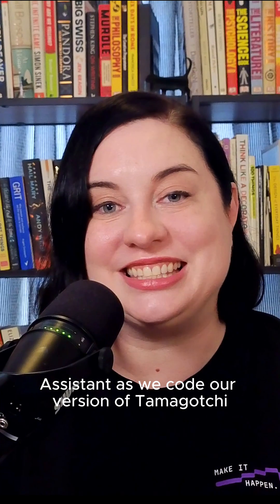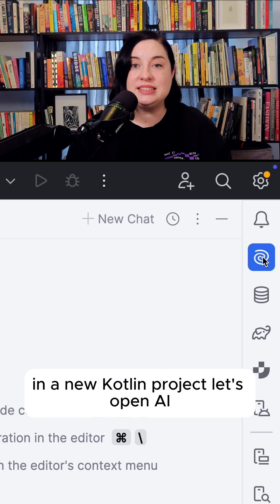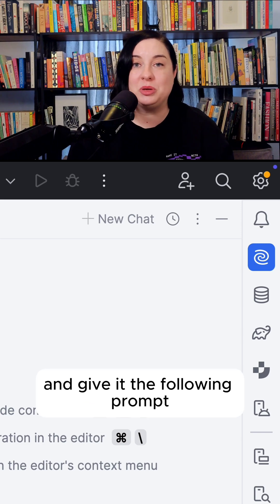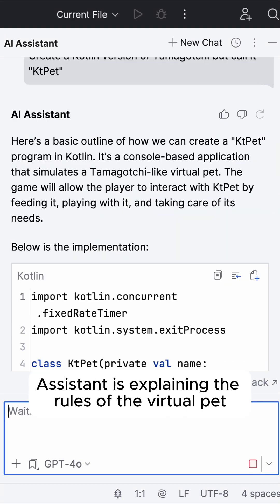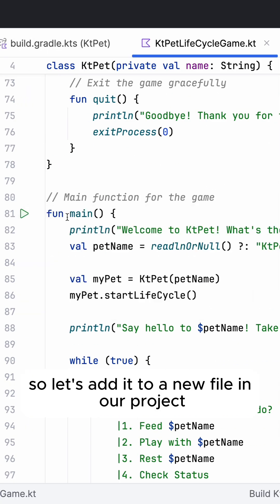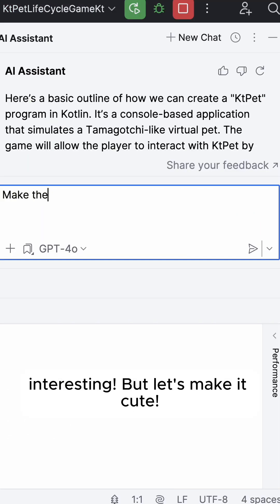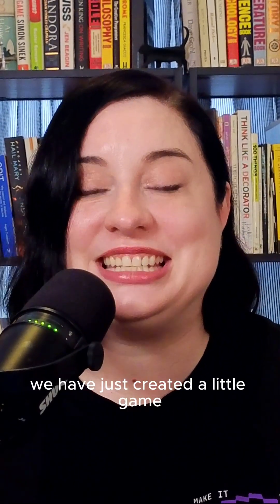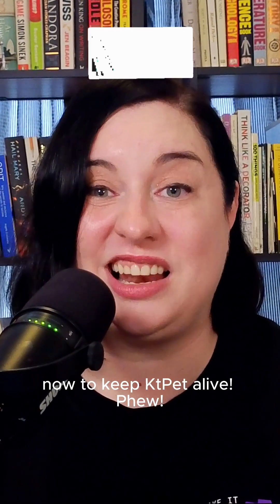What can JetBrains AI Assistant build in under a minute?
We asked for a retro Tamagotchi-style game – and got KtPet. 🐣